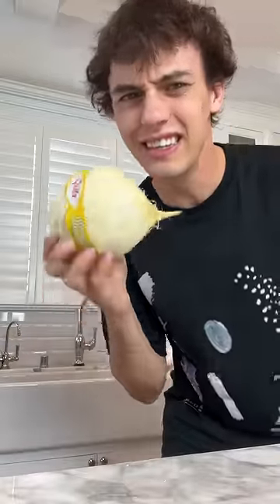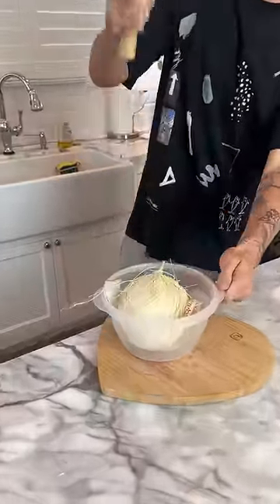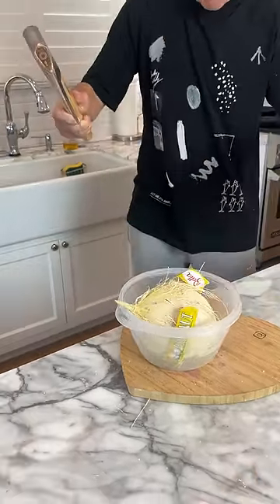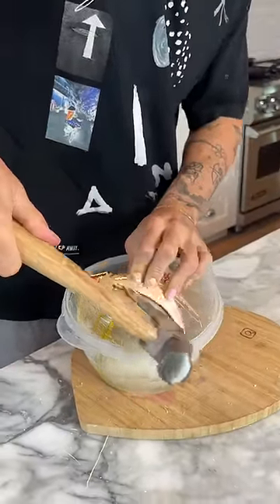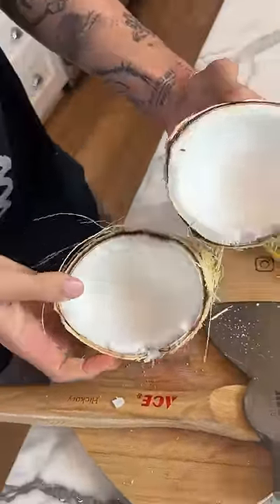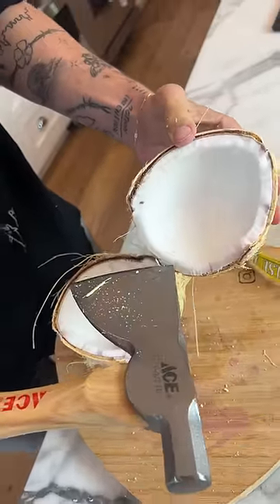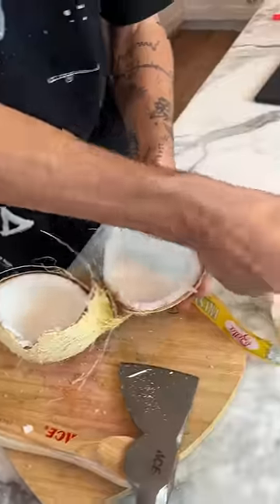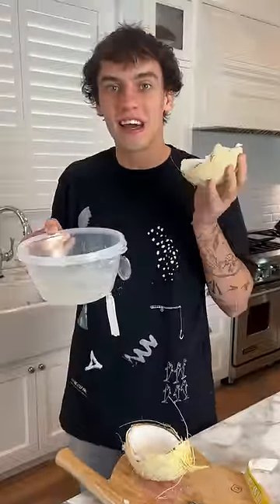This was NOT easy to open!! 😳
DO THESE EXPERIMENTS YOURSELF! 👇
CamsToys.com

Today I tried to open a coconut! Hope you enjoy!

PRANK
GAME
HOME
AT HOME
DIY
FUN
TIKTOKERS
SODA
COKE AND MENTOS
EGG
Satisfying TikTok
DIY
Do it yourself
Homemade
DROP TEST
100 mini balloons
Balloons
SODA
soda
coke
coke and mentos
magic
magic trick
party trick
easy magic
Prank
mom
pranks
moms
comedy
mom fails
Mansion
Hide & Seek
Big house
Charli damelio
Addison Rae
TikTokers
TikTok Drama